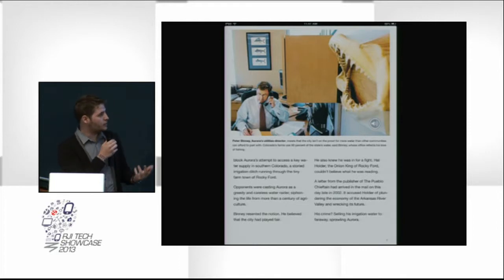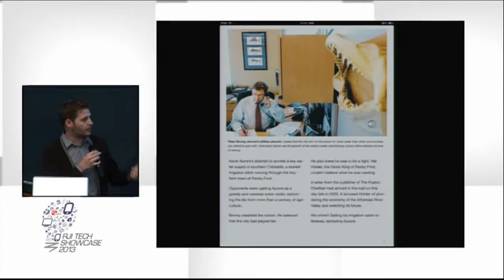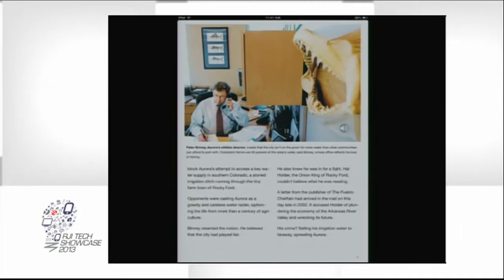iBooks Author Project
A team of convergence capstone students working with RJI Digital Publishing Director Roger Fidler use Apple's iBooks Author software to produce specialty eBook content for traditional media.